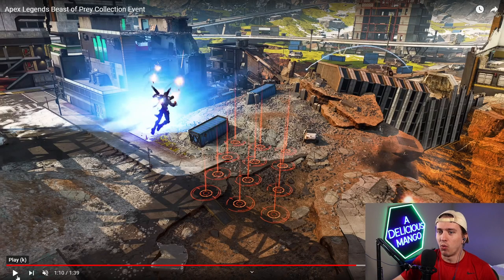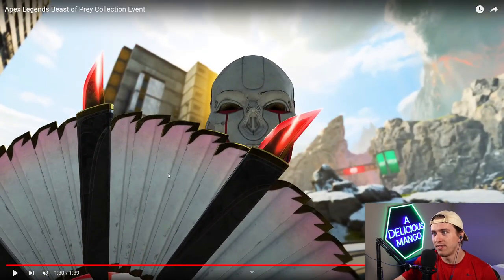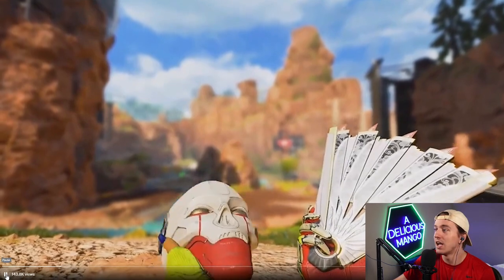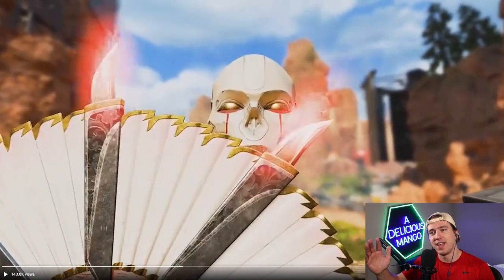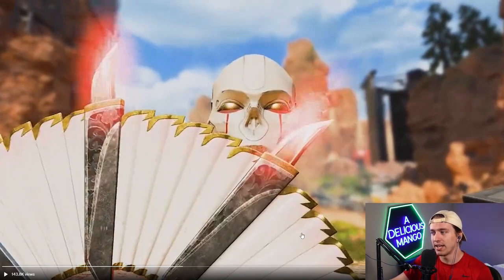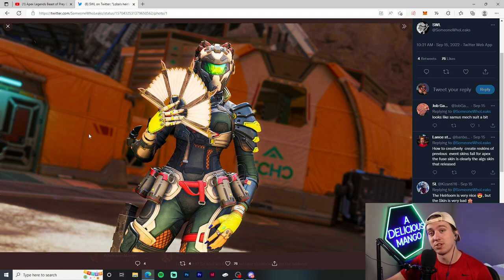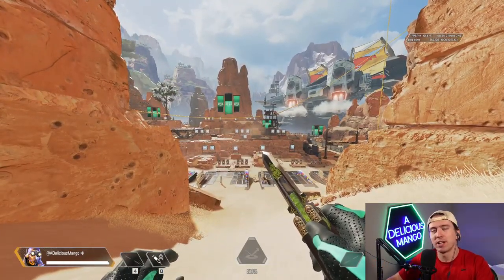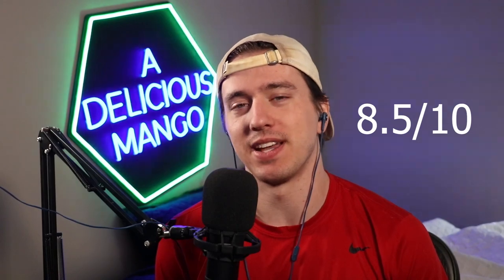How a Top 1% Loba Player Grades Her Heirloom!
The Beast of Prey Collection Event Trailer for Apex Legends just dropped yesterday, and in this teaser we see Loba's Fan Heirloom for the first time! As a top Loba for career kills (and playing her in Master and Apex Predator games) I thought I'd rank her heirloom and share what I like and dislike about it!